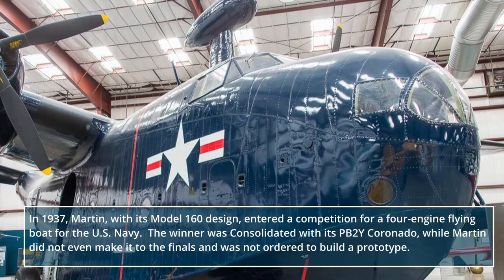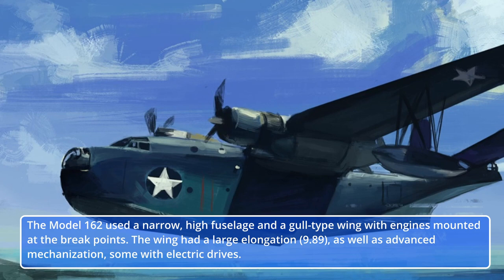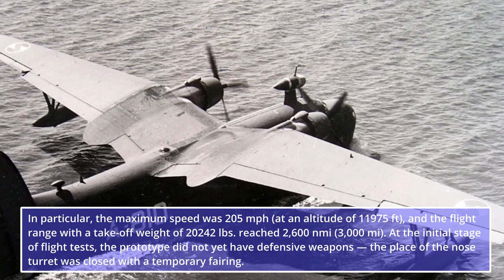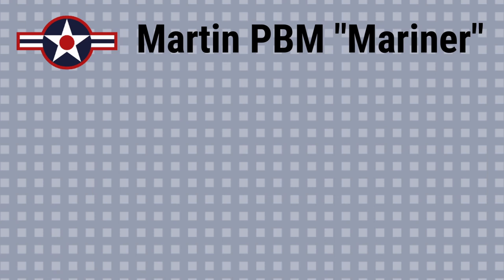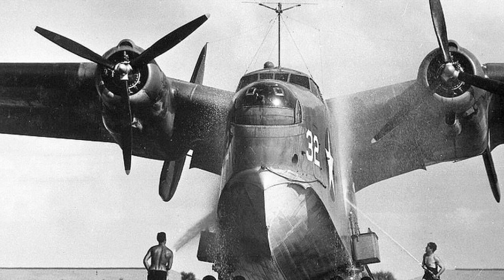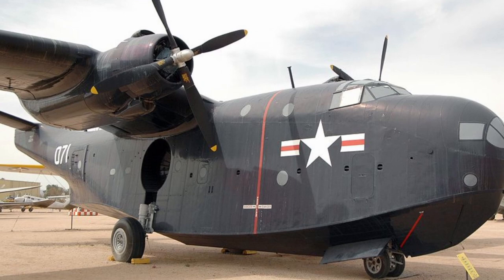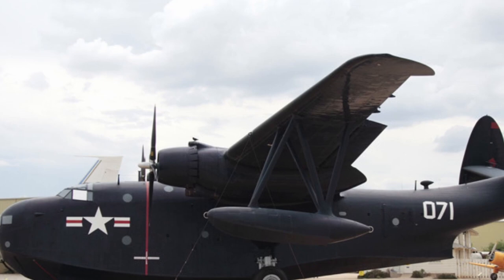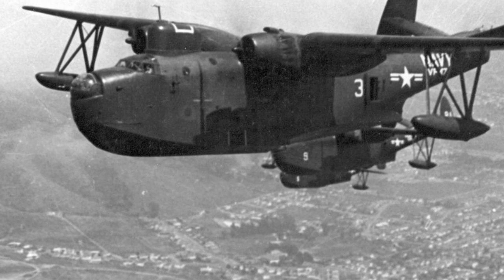World War II warplanes| US seaplane Martin PBM "Mariner"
Air Warriors
World War II warplanes| U.S. Air Force| Martin PBM "Mariner"
The Martin PBM "Mariner" was one of the best seaplanes of World War II. Built in fairly large numbers, it greatly outperformed its direct competitor, the Consolidated PBY Catalina seaplane. Martin's product had a more modern design and better flying characteristics, including flight speed and payload. Nevertheless, the Mariner did not catch the glory of the Catalina, remaining in the shadow of its more famous "classmate" throughout the war.